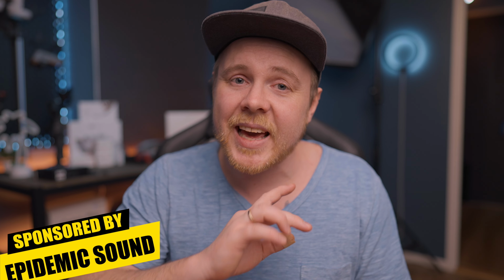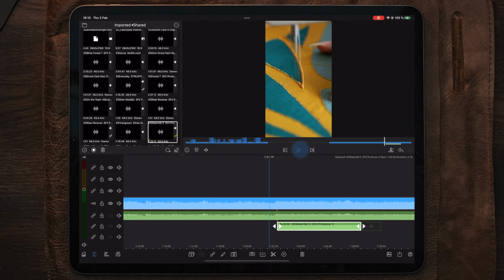100+ LumaFusion Vertical Transitions 2022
100+ LumaFusion Vertical Transitions 2022

2nd iPad
3rd iPad

ACTION CAMERA :

GIMBALS///
Main Gimbal
2nd Gimbal